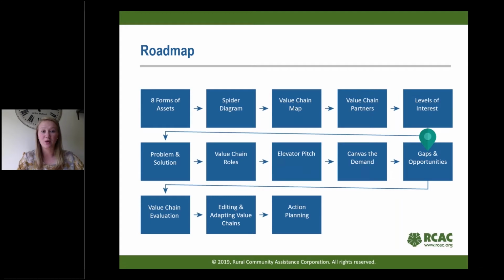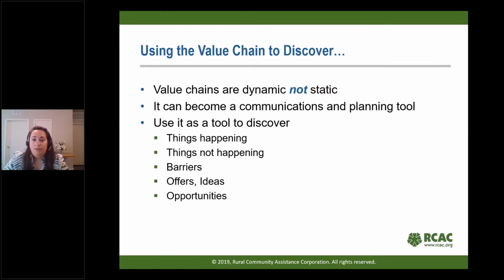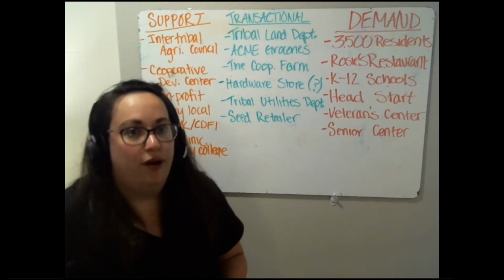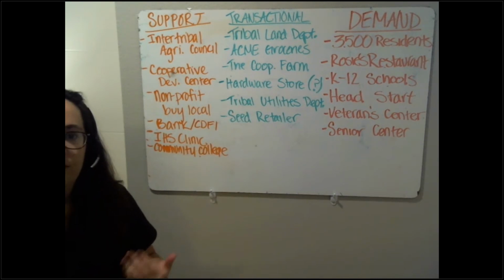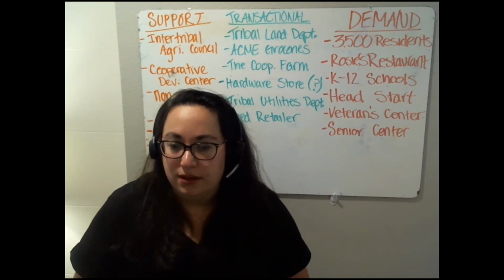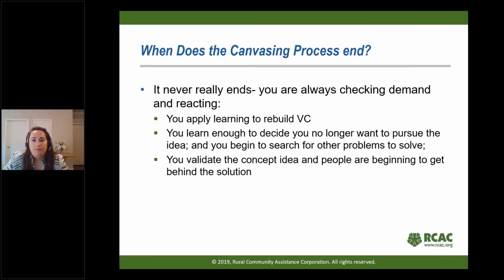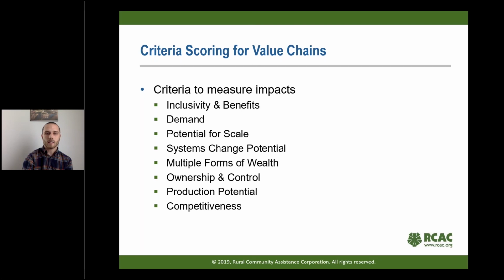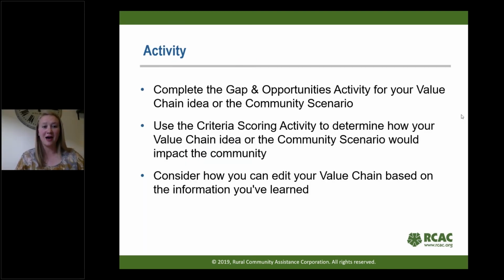Virtual ROCE Workshop Module #5